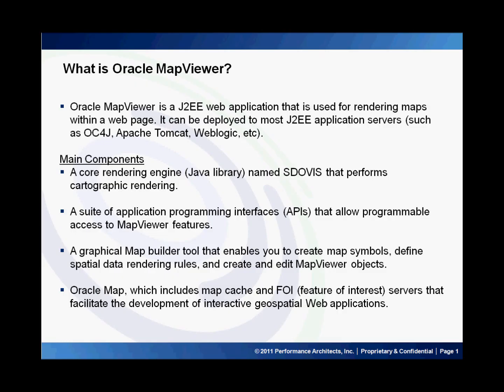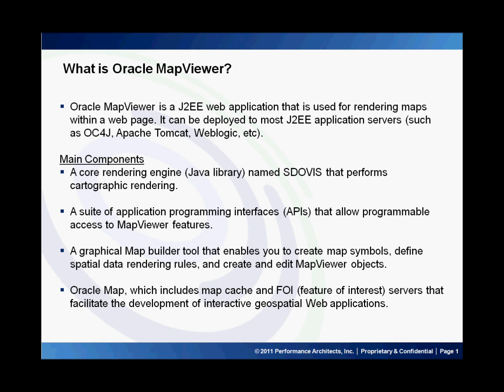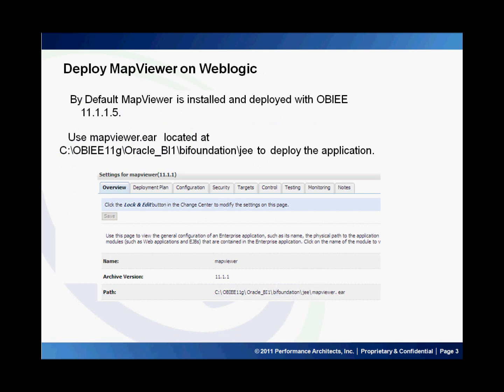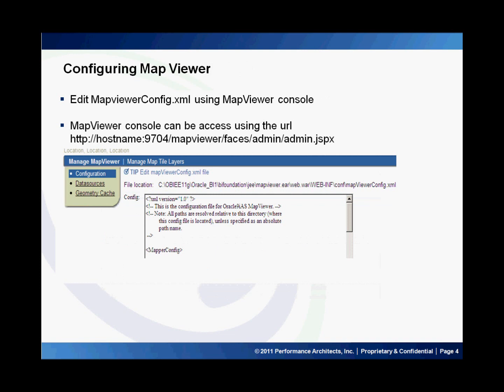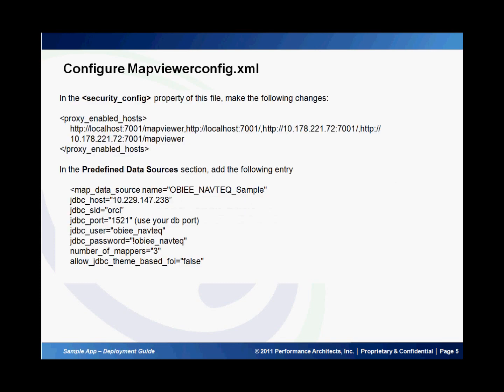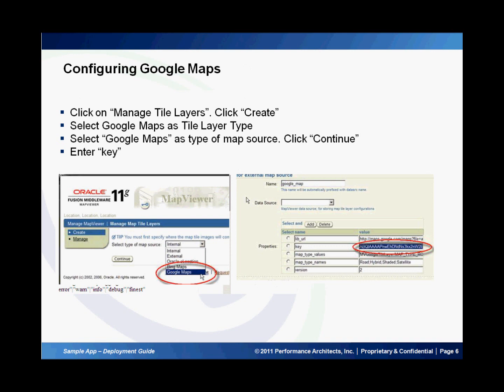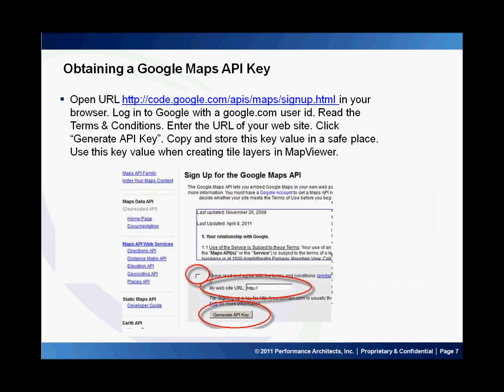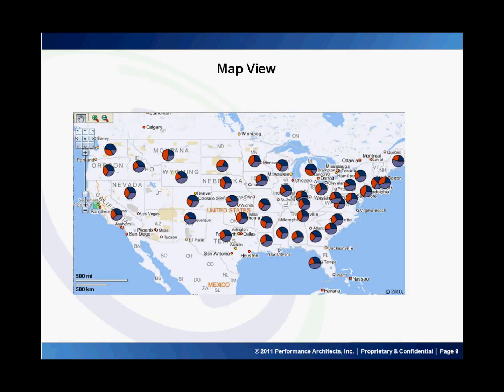How to Configure MapViewer in Oracle Business Intelligence Enterprise Edition (OBIEE) 11g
This Performance Architects How To video explains on how to deploy and configure the MapViewer in Oracle Business Intelligence Enterprise Edition (OBIEE) 11g. It also explains how to use Google Maps with MapViewer.